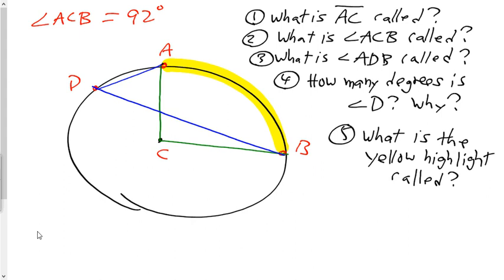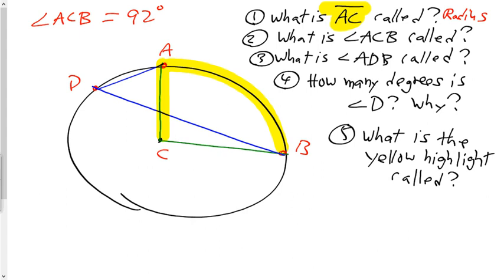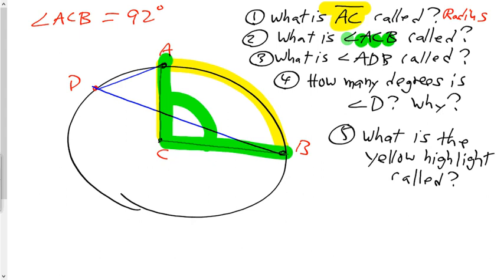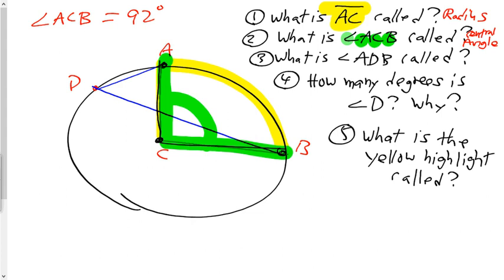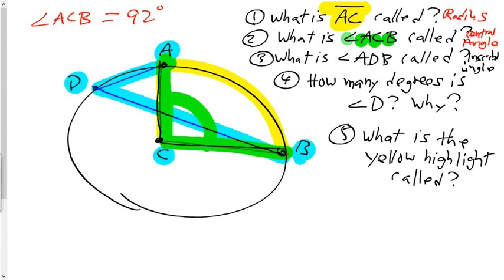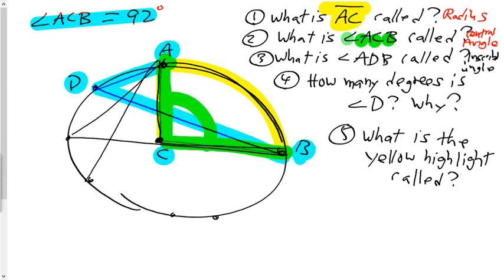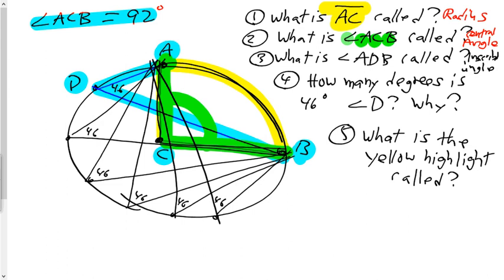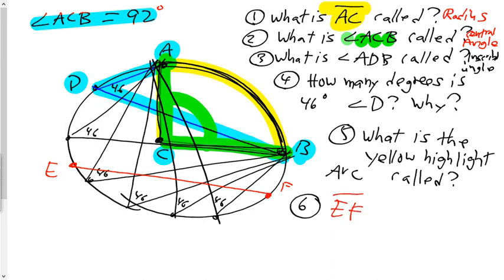10 1 Vocab Warmup